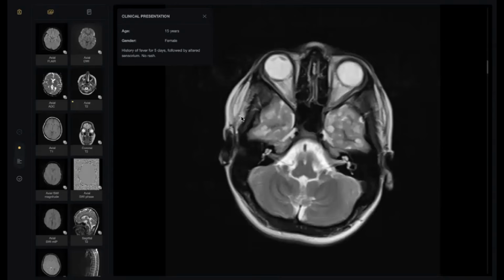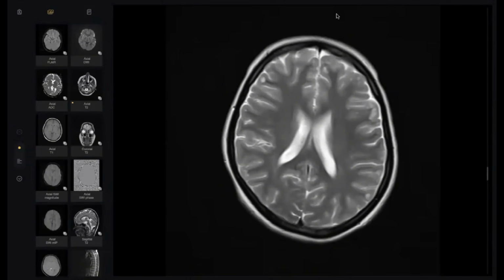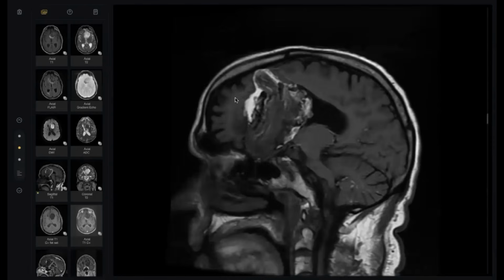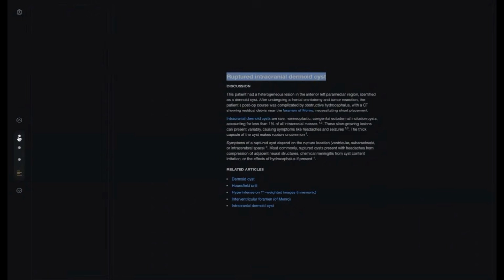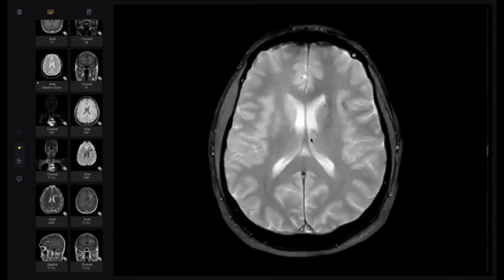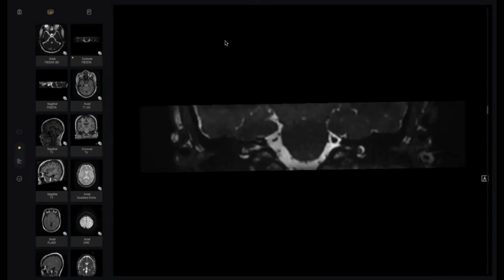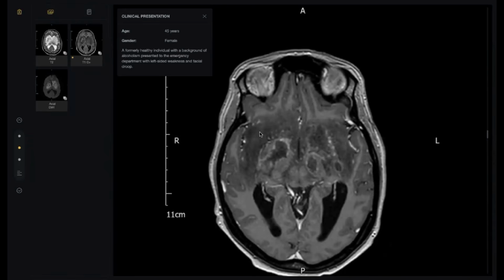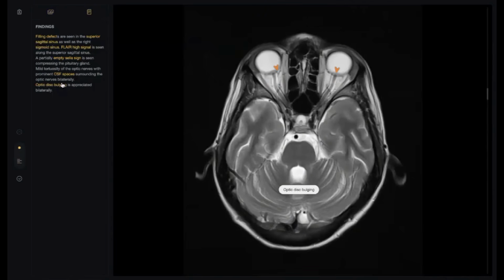CNS Viva/ Oral cases 8